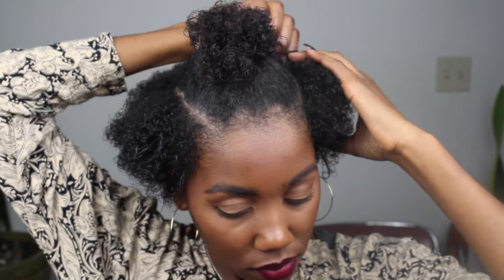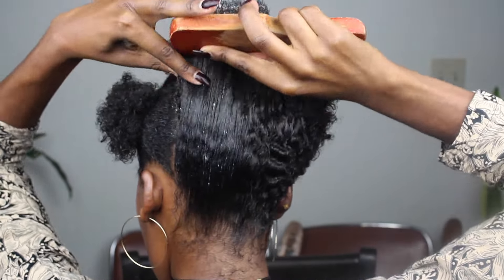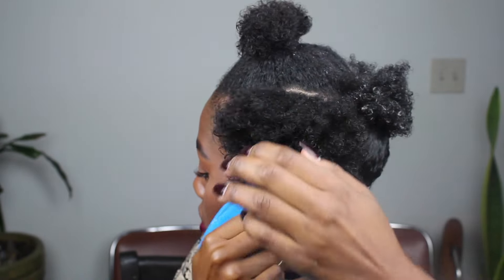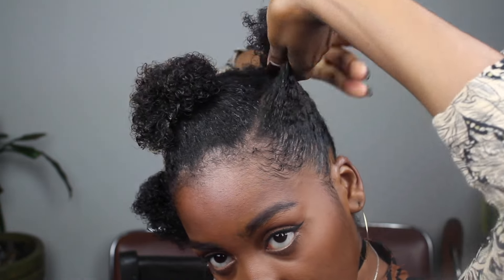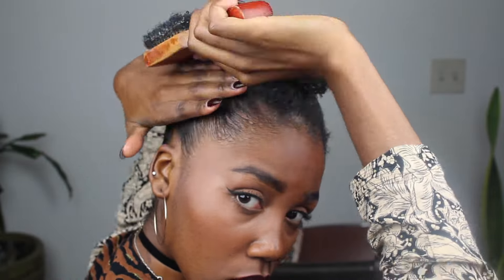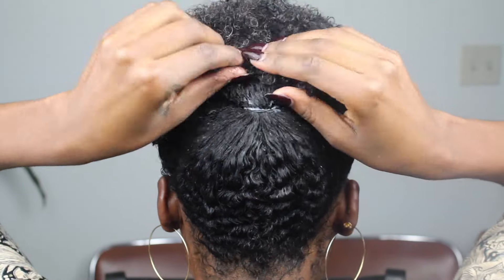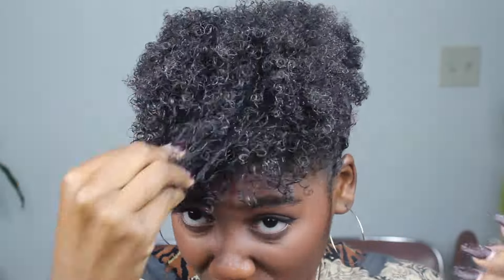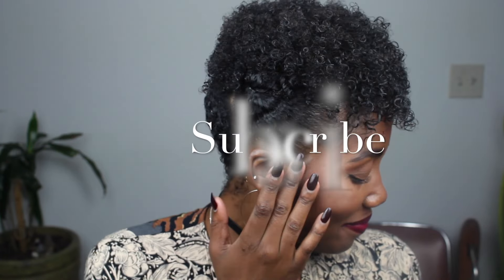UP DO On Natural Hair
Don't Touch My Hair/ Sexy Natural Up Do. The second installment of the series. Let me know how you guys like the styles. Tag me if your following the series on Instagram. Instagram "Personataley".